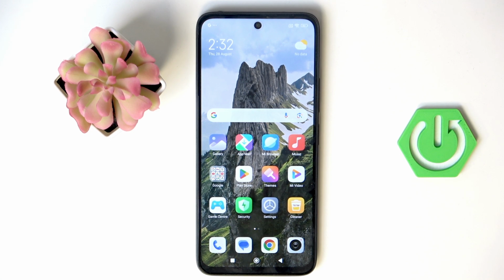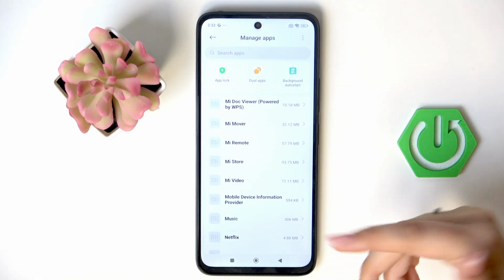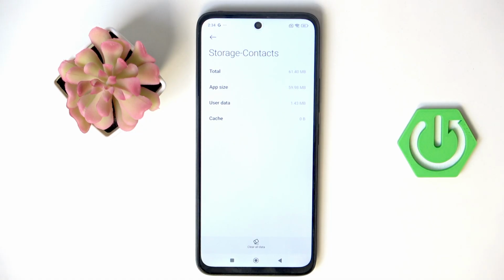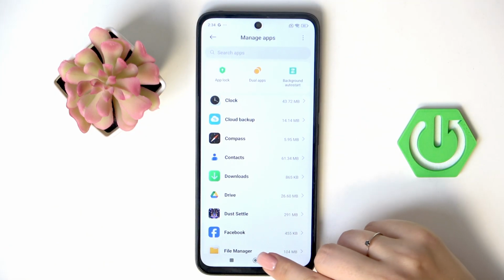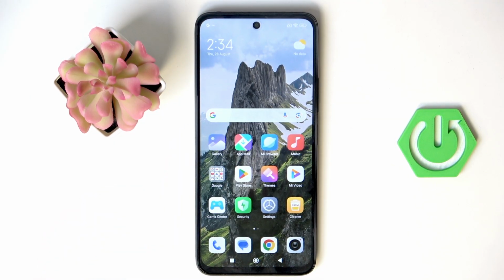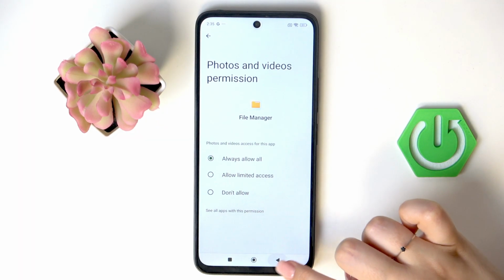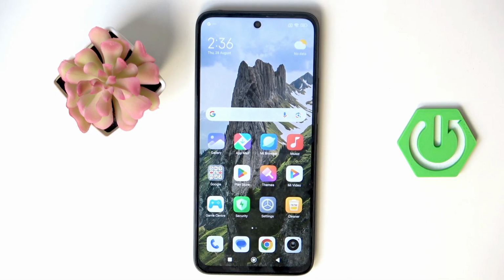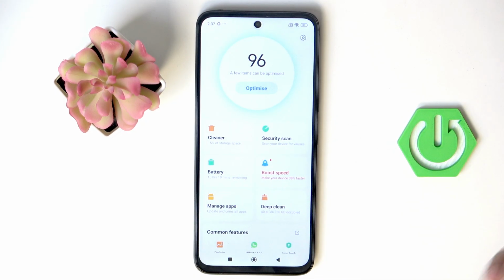POCO M6 5G – Free Up Storage Without Deleting Apps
If your POCO M6 5G is running out of storage but you don't want to delete your favorite apps, this video will show you how to free up memory quickly and easily. Learn step-by-step methods to clear cache, remove unnecessary files, and use built-in tools like the Security and Cleaner app to optimize your device’s storage. We’ll also cover how to manage your downloads and move files to other locations, so you can keep your apps and still enjoy more free space. These tips are perfect for anyone looking to boost storage on their POCO M6 5G without uninstalling apps or losing important data.

How to free up storage on POCO M6 5G without deleting apps?
How to clear cache and junk files on POCO M6 5G?
Where is the cleaner tool on POCO M6 5G for freeing up space?

0:00 Introduction
0:15 Clear app cache in settings
0:50 Restart your POCO M6 5G
1:10 Manage and delete downloads
1:40 Use Security and Cleaner app
2:20 Deep clean and optimize storage
2:50 Move files with backup
3:10 Final tips